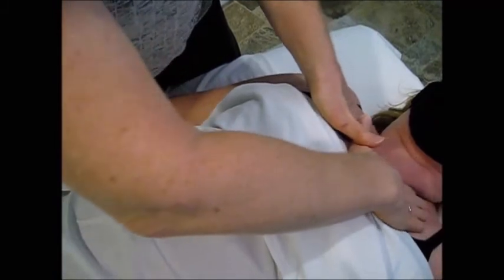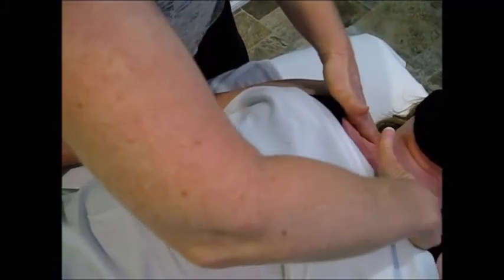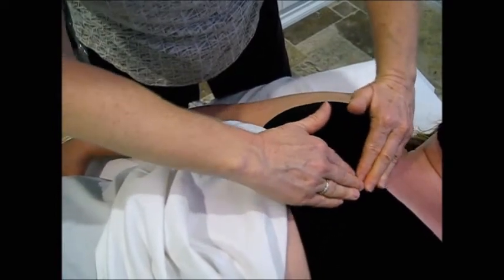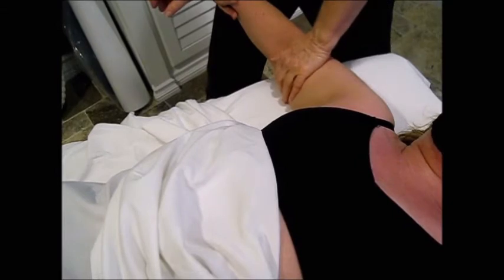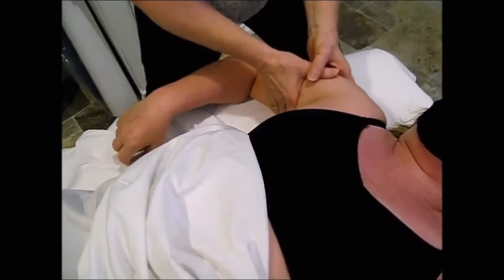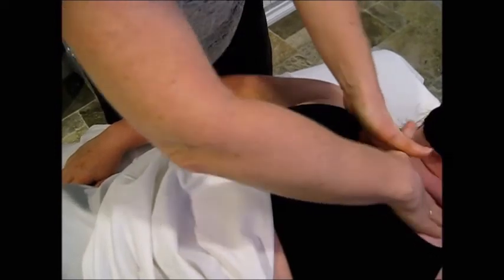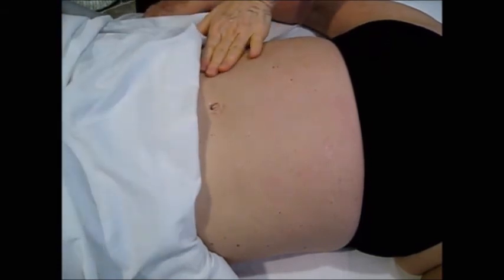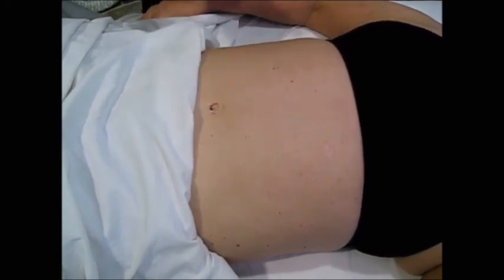The Correct Way To Do Lymphatic Drainage Therapy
A Certified Lymphedema Therapist shows the proper way a therapist does Vodder method MLD: Manual Lymphatic Drainage Therapy for post-op cosmetic surgery patients, those with Lymphedema or Lipedema, or anyone wanting MLD for detoxing/immunity boost. This is NOT a self-MLD video, rather, a sample session of correctly done therapy.